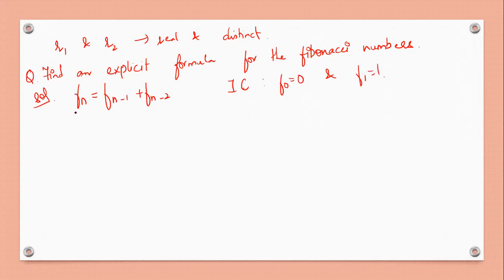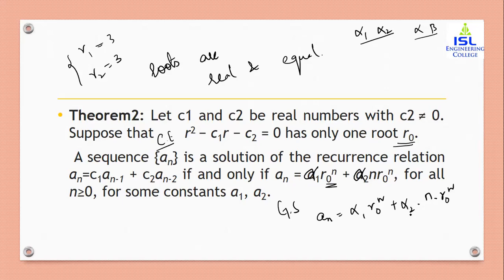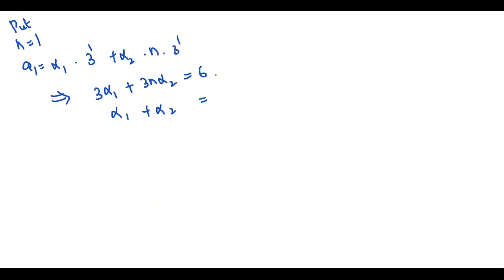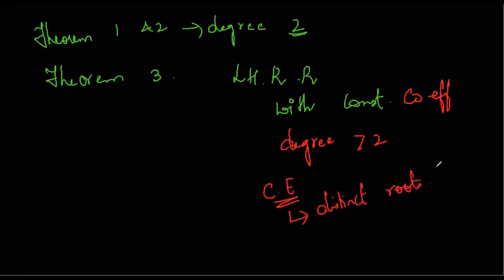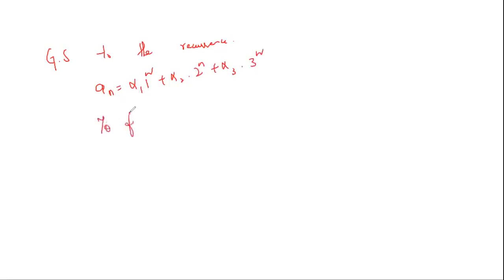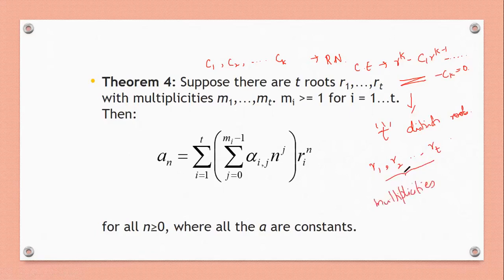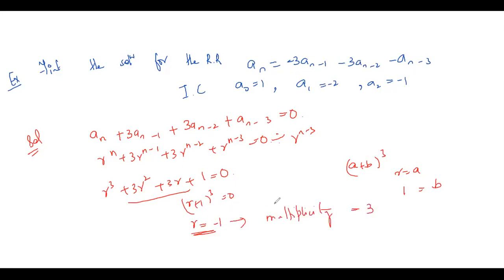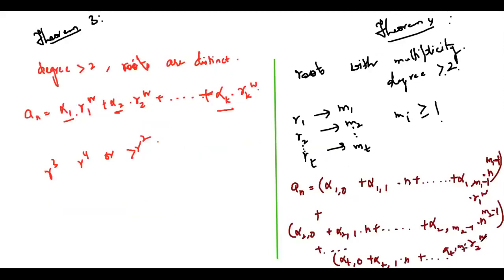Theorem 2, 3 and 4 - Recurrence Relation (Lecture 4.6)